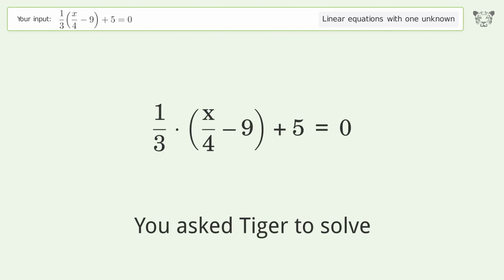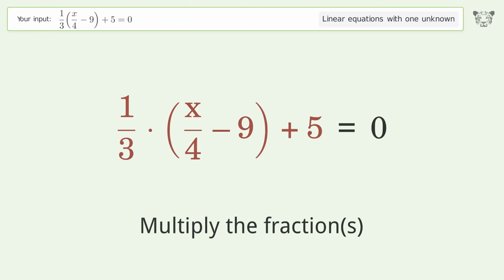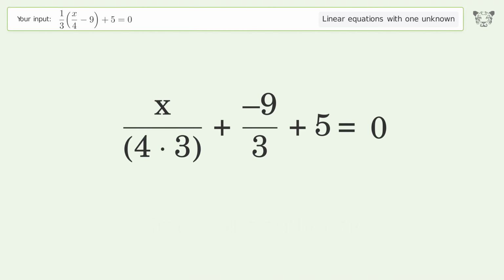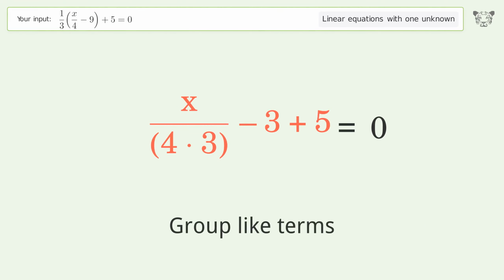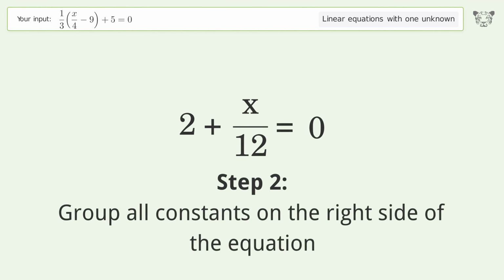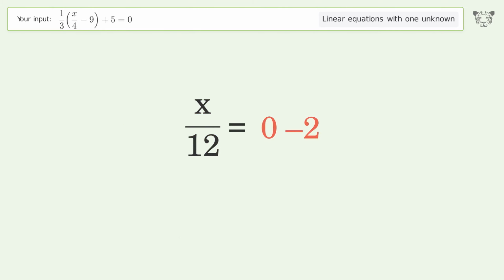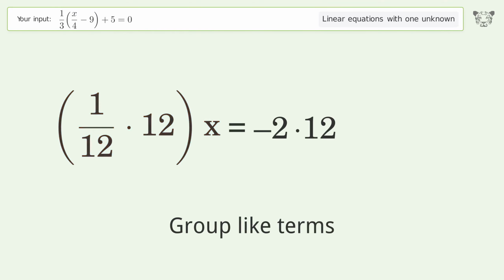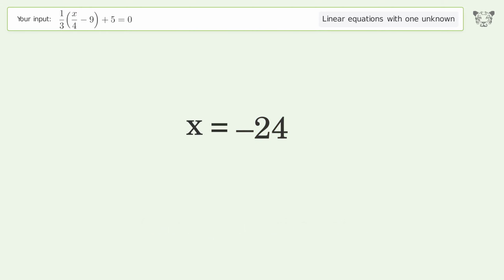Solve 1/3(x/4-9)+5=0: Linear Equation Video Solution | Tiger Algebra